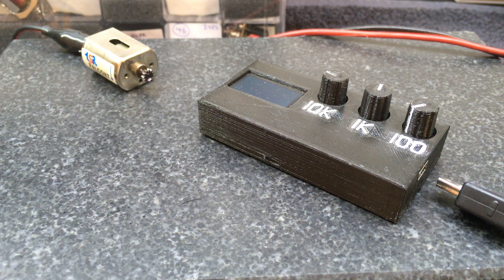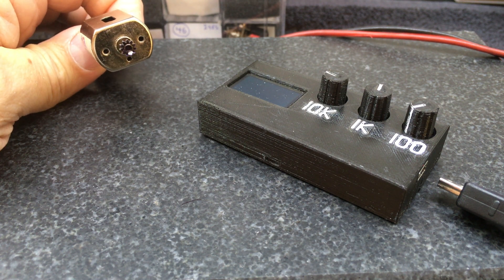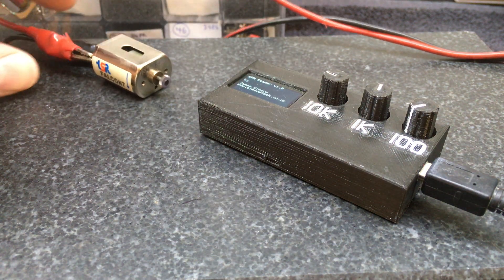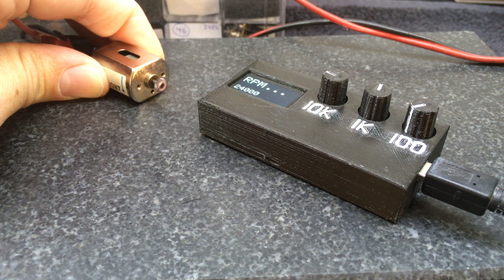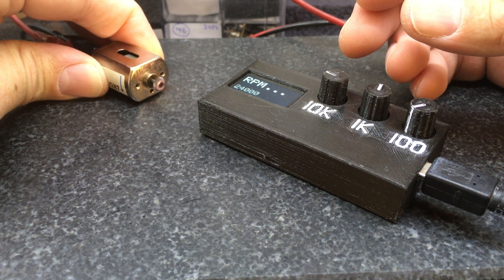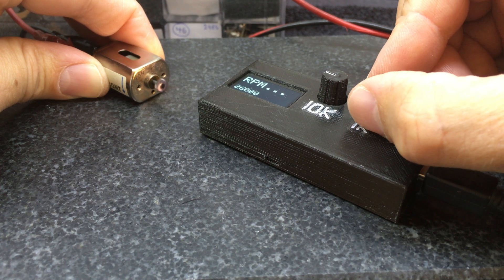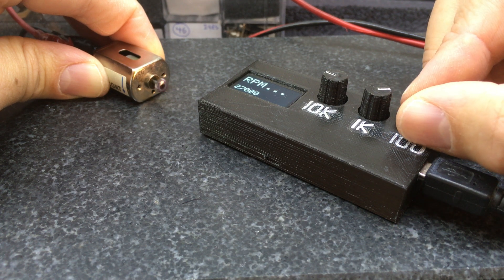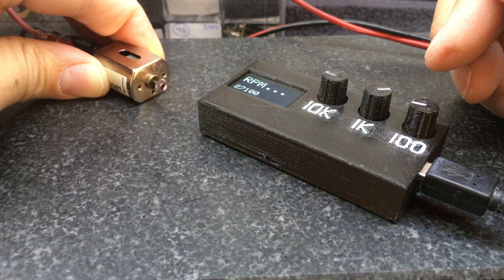RPM Strobe Tachometer - TSR Falcon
Discovering the RPM of a TSR Falcon (FK motor)